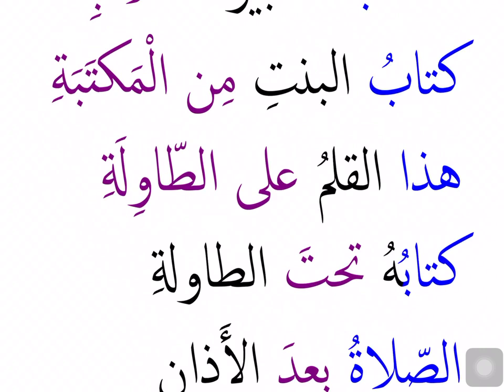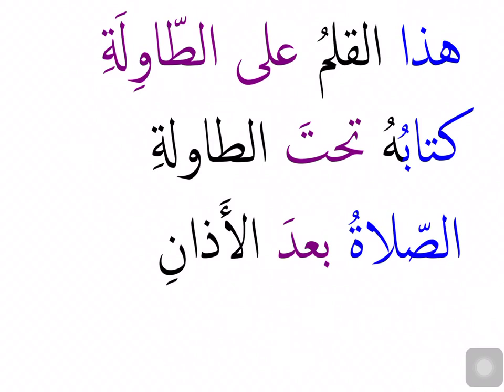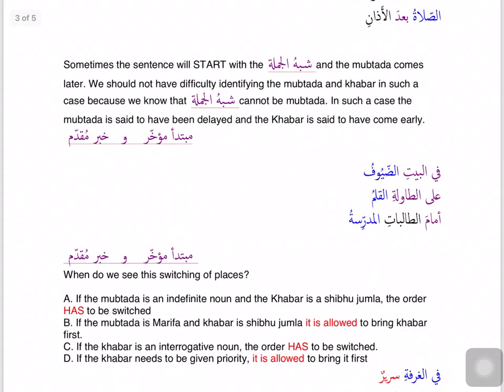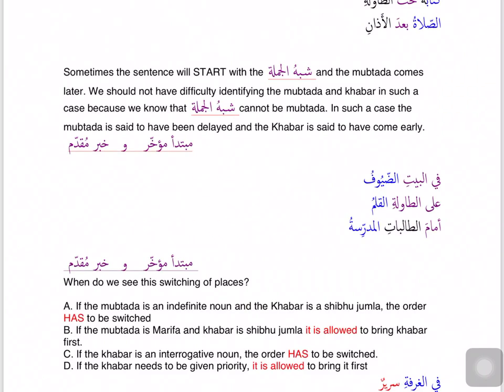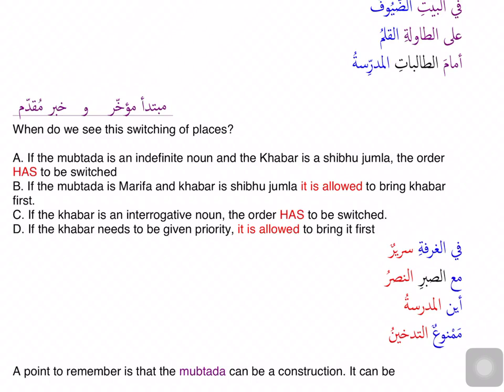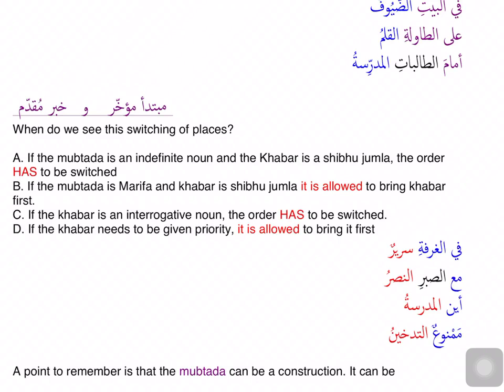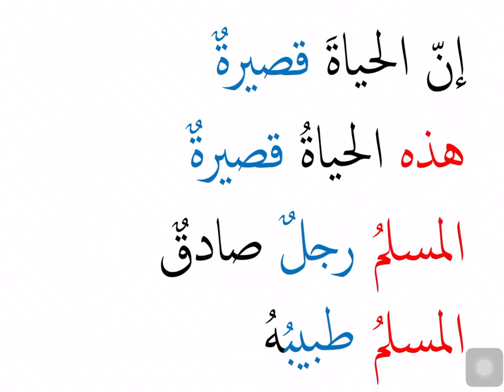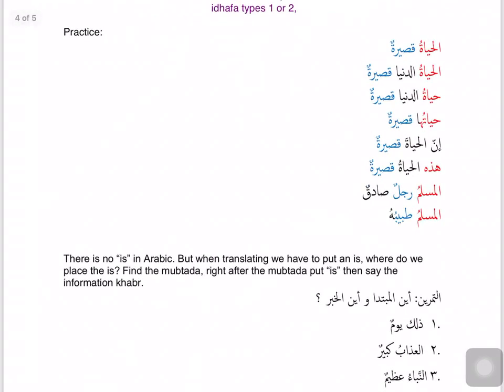My Arabic class ( lesson 11c)